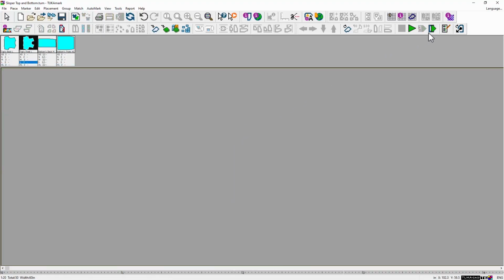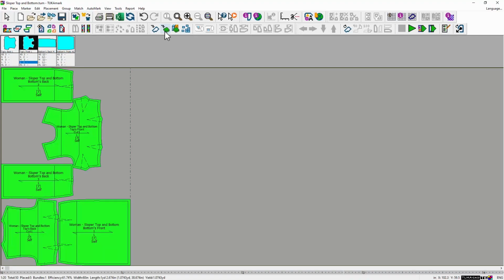Nest One Bundle | TUKAmark Video Help | CAD Marker Making Software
TUKAcad comes with built-in audio / video help for every tool. This video shows how to use the Nest One Bundle tool.